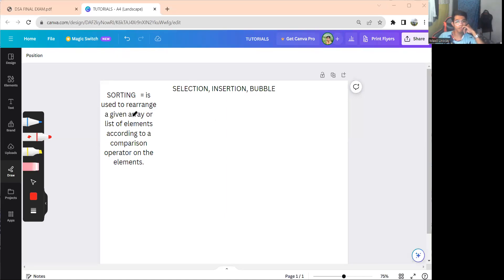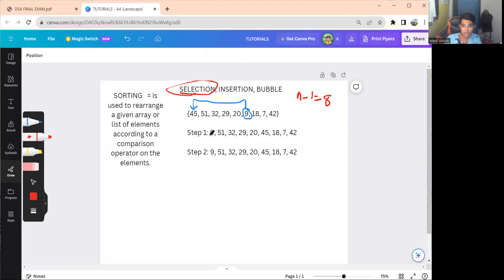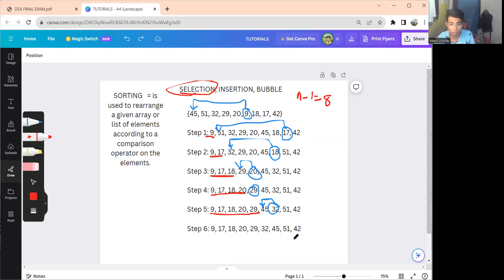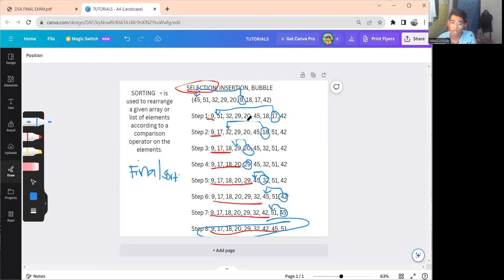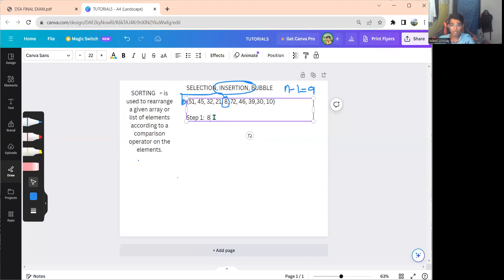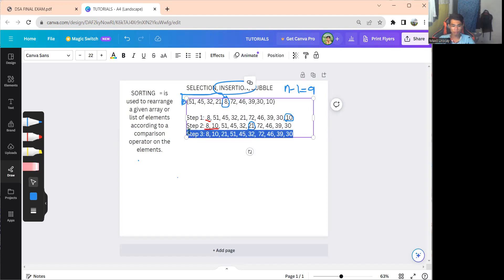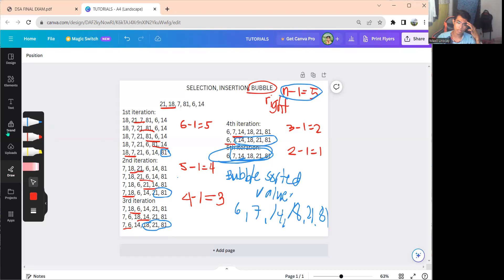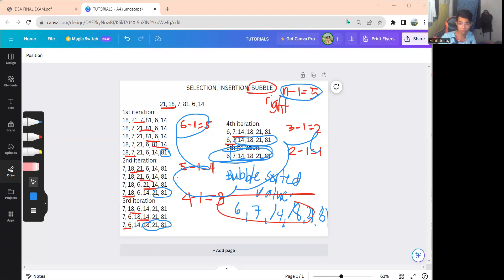SORTING ALGORITHM (Selection sort, Insertion sort, Bubble sort)